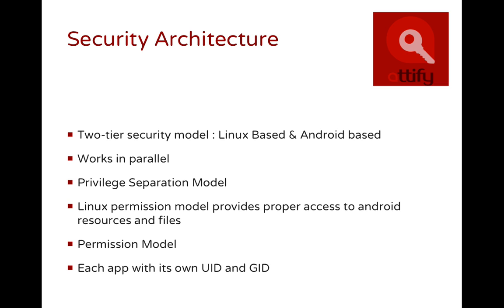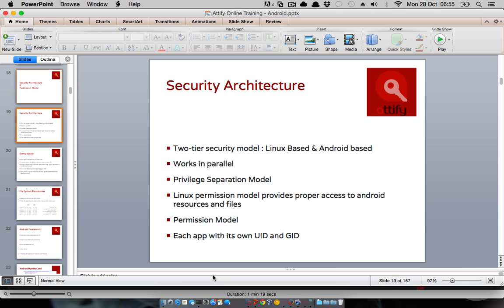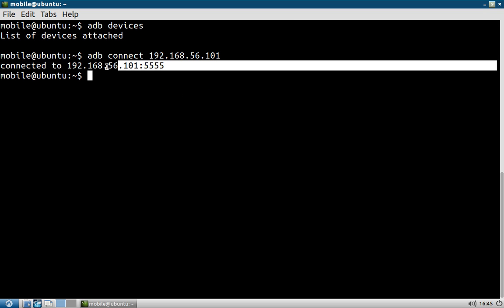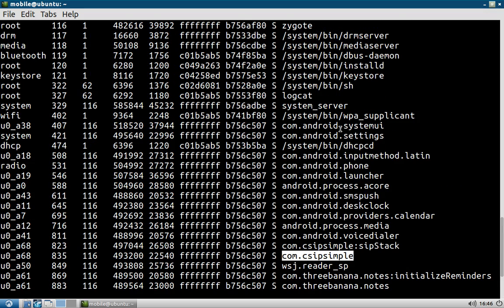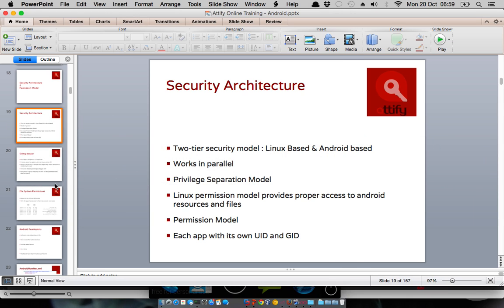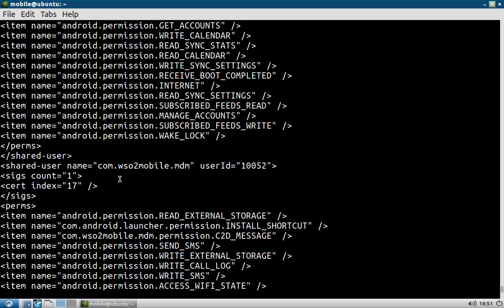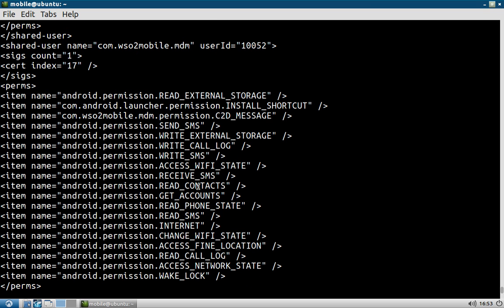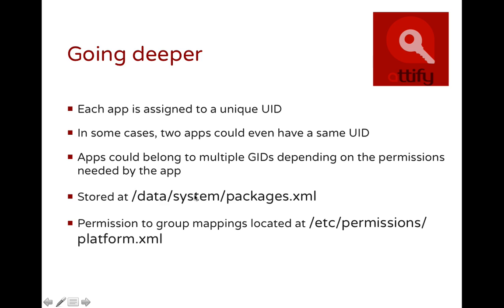Video 6 : Attify Android Security and Exploitation Course : Android Security Overview